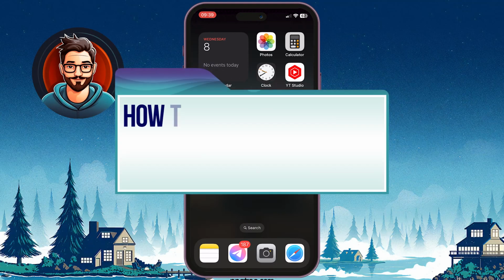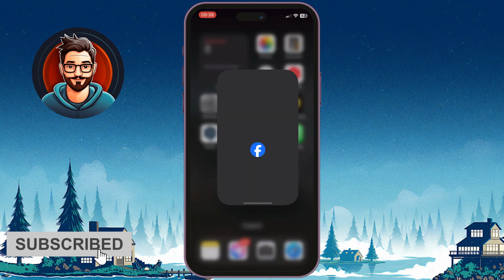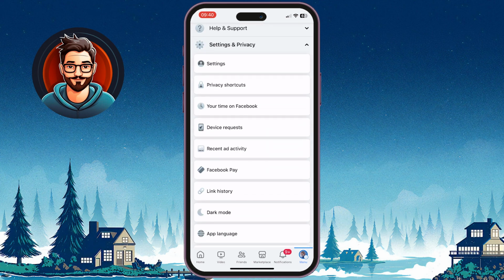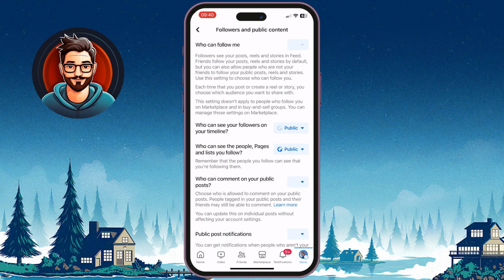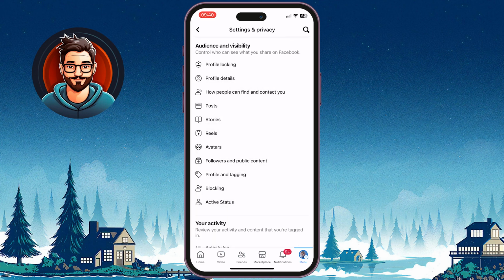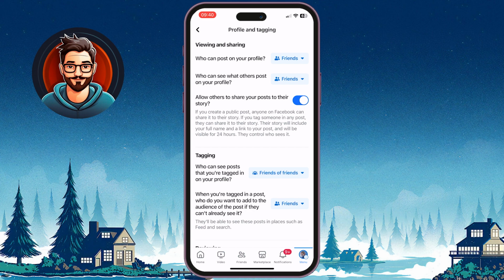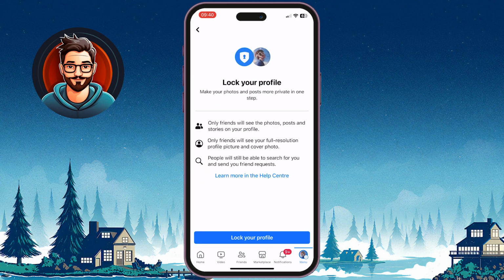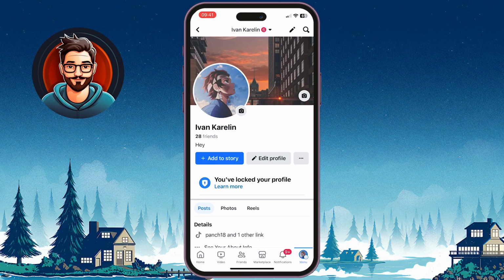How to Lock Facebook Profile Officially 2024 (NEW METHOD)